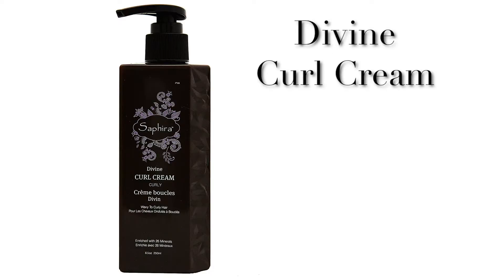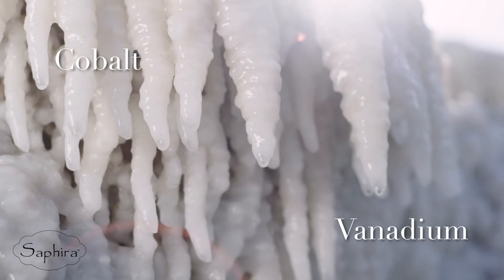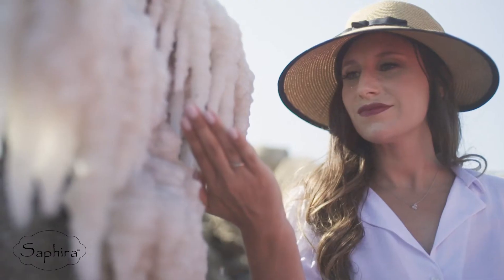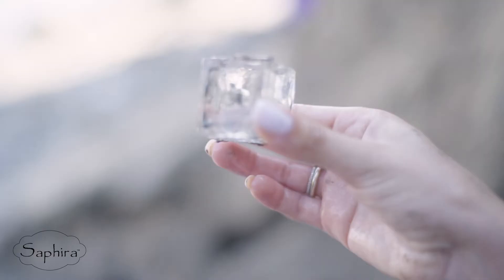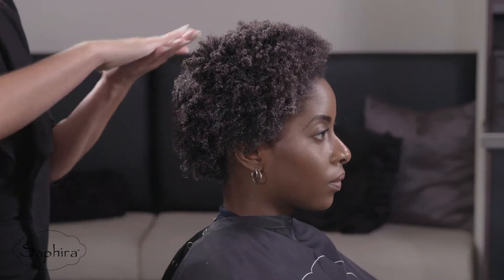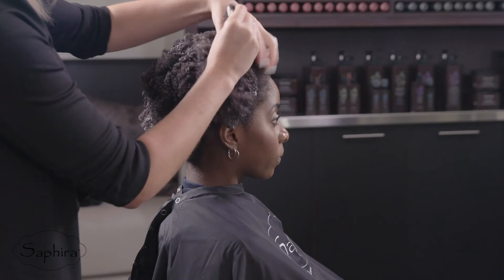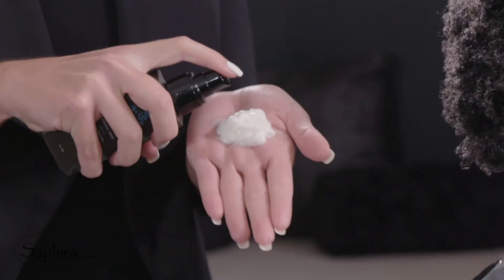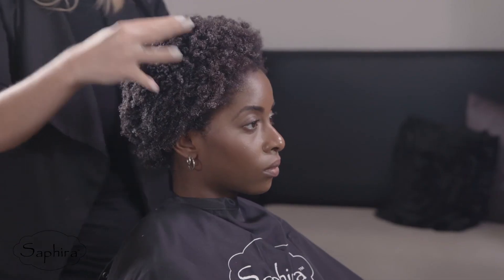Curl Cream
Divine Curl Cream idealan je proizvod za oblikovanje koji definira i štiti strukturni integritet kovrča i valovite kose.